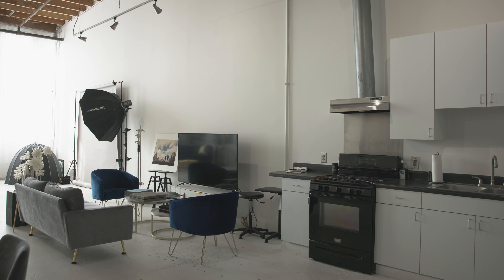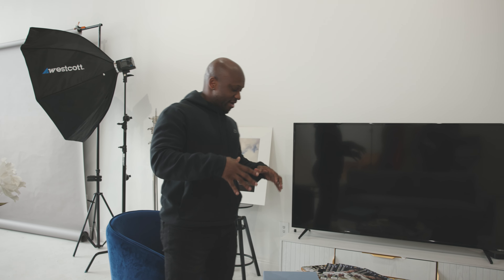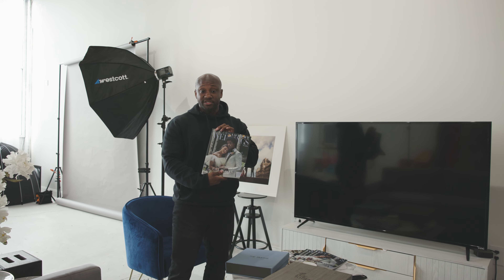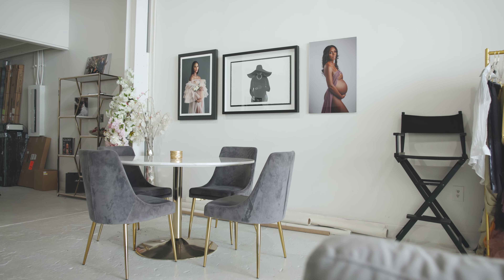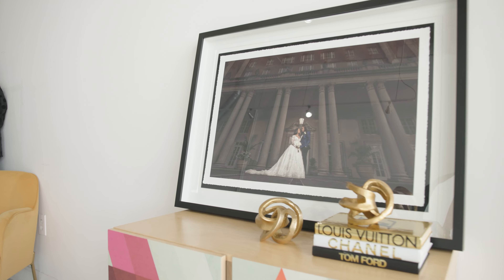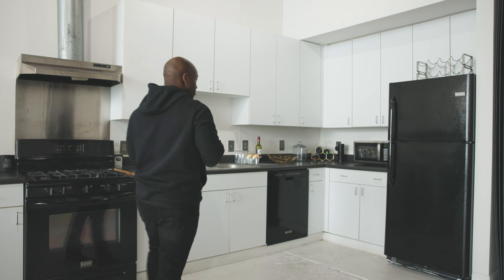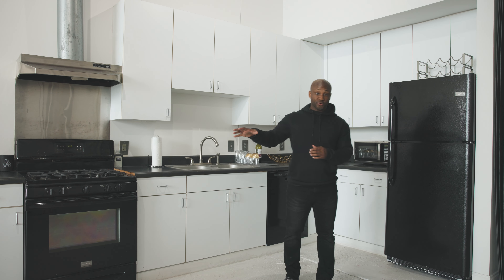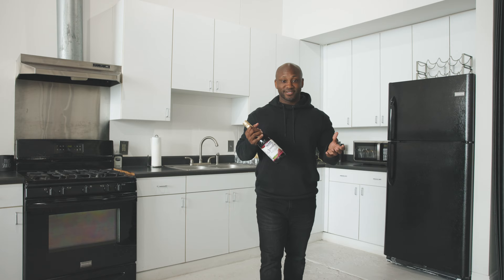Behind the Scenes Photography Studio Tour with Andre Brown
Join @AndreBrownPhoto for an Exclusive Tour of His Natural Light Photography Studio located in Atlanta, Georgia. See how Andre creates stunning photos using natural light and learn essential photography studio setup tips and tricks. Whether you're a beginner or an experienced photographer, this tour will provide valuable insights into professional photography techniques and studio management.

About Andre Brown:
Andre Brown is an award-winning wedding photographer based in Atlanta, GA. His work has been featured in several notable publications and has won awards from prestigious organizations. Andre is also a photography educator, speaker, and host of Bokeh Academy Retreats, hands-on training, and business workshops for photographers and a brand ambassador for Westcott, MagMod, Stella Pro, Visual Flow Presets, and more.

PPA members also have access to hundreds of classes and curated curriculums on PPA.com. PPA's education platform empowers you to elevate your business and your craft and reach new milestones, all at your own pace. It’s the information you need from a source you trust.

About PPA: Professional Photographers of America (PPA) is the world's largest non-profit photography association organized for professional photographers, by professional photographers…and with over 35,000 creative members in more than 50 countries.

About Imaging USA: Start your year energized at the premier photography conference & expo. Spark your creativity and learn new skills to grow your business alongside a community of fellow photographers.

No matter where you are in your career, you’ll gain actionable insights that have a real impact on your business.